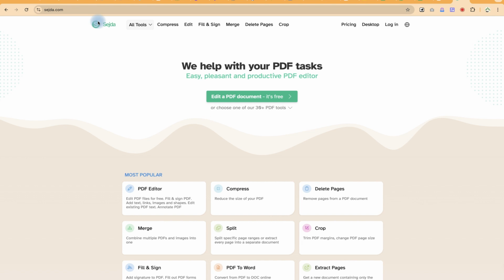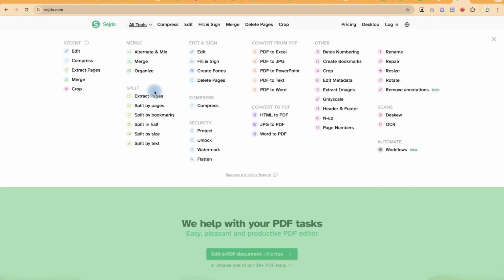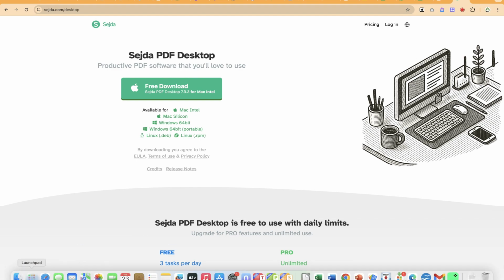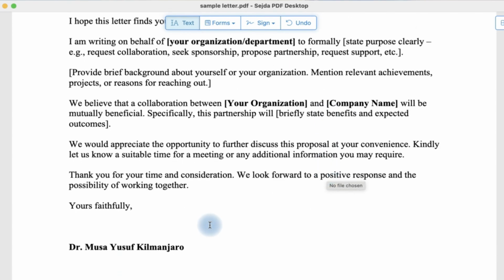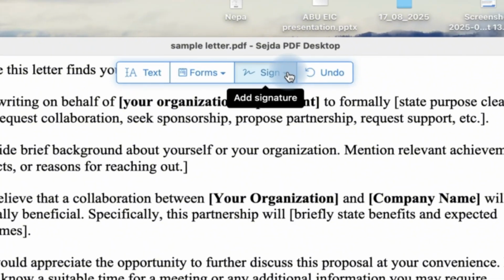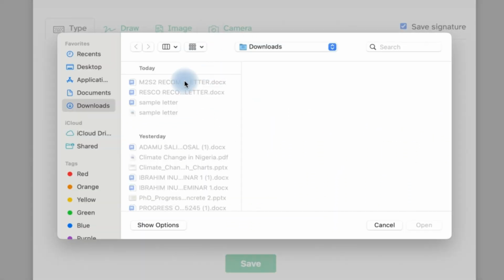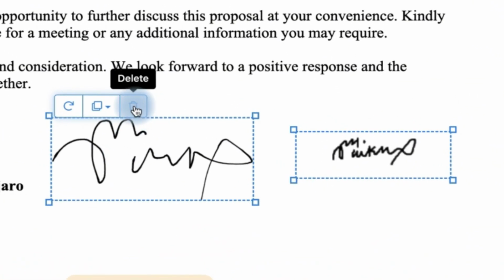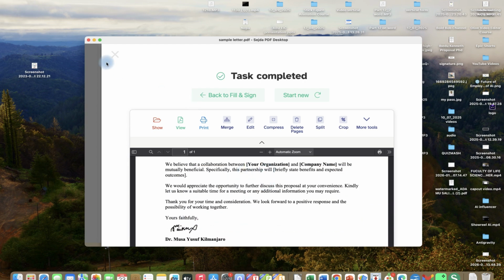How to Add a Digital Signature to Your PDF for Free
Need to sign a PDF document quickly without printing, scanning, or paying for expensive software? In this video, you’ll learn how to add a digital signature to your PDF document for free using simple and reliable tools.

This step-by-step tutorial shows how to upload your PDF, create or insert your digital signature, and securely sign documents in just a few clicks. Whether you’re signing contracts, agreements, forms, invoices, or official documents, this free method saves time and keeps everything fully digital.

You’ll also learn the difference between an electronic signature and a digital signature, and how to choose the right option depending on your needs. This guide is perfect for students, freelancers, business owners, remote workers, and professionals who regularly work with PDF files.

No installation required. No subscriptions. No hidden fees.

By the end of this video, you’ll know how to add a digital signature to a PDF for free, making your workflow faster, more secure, and fully paperless.